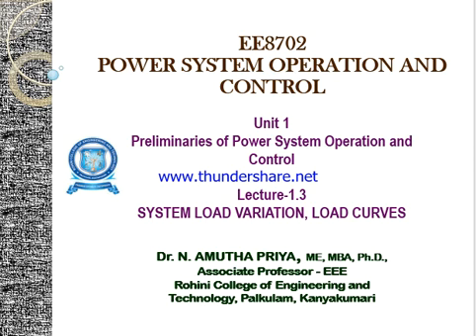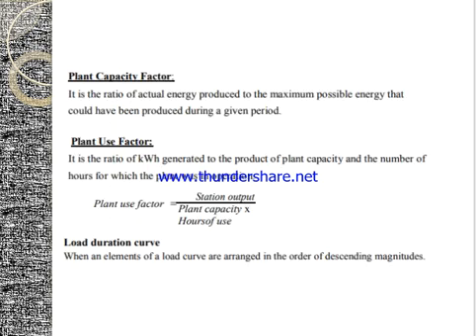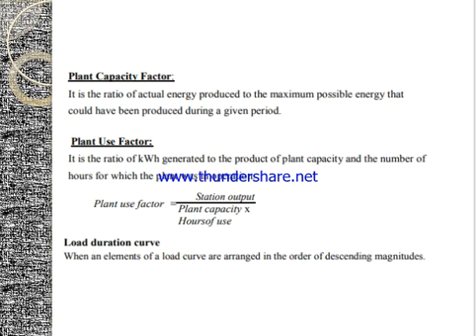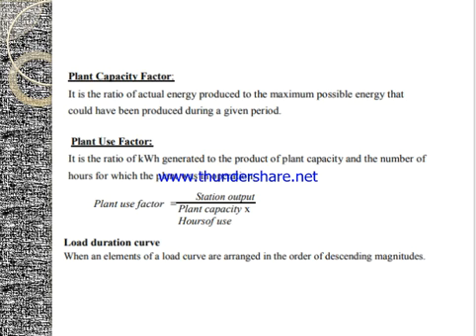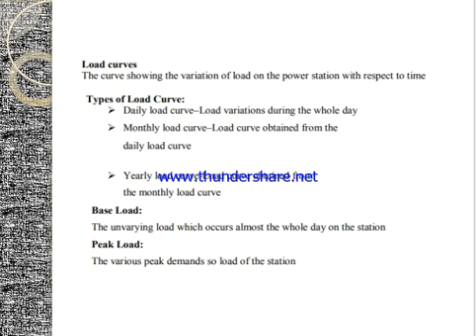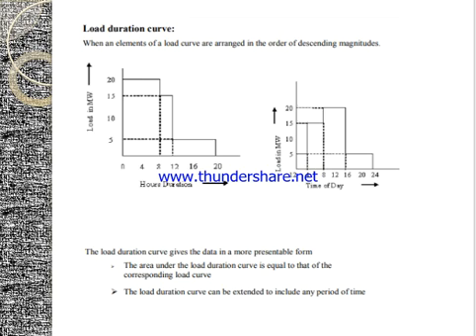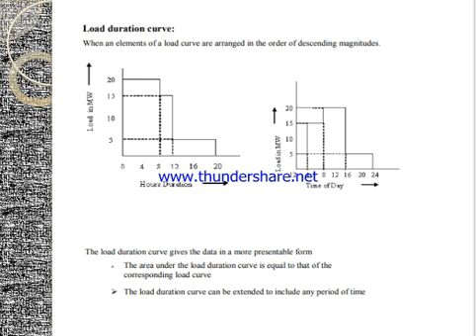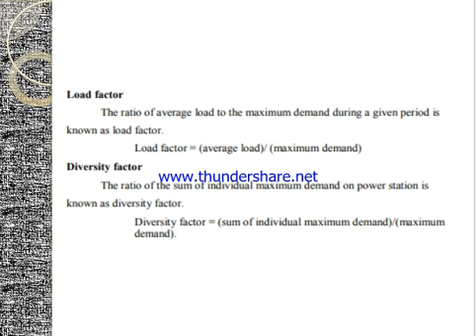1 3 System load variation, load curves